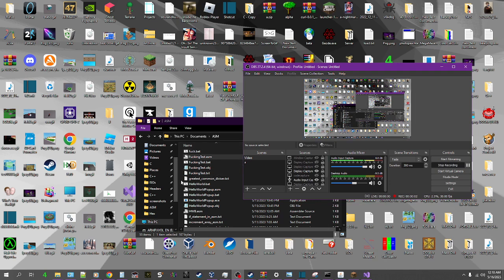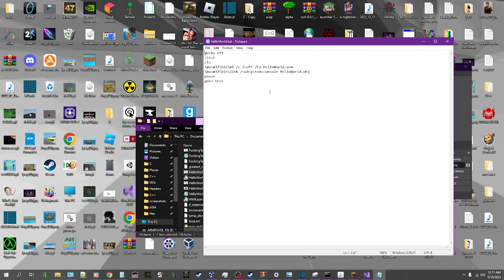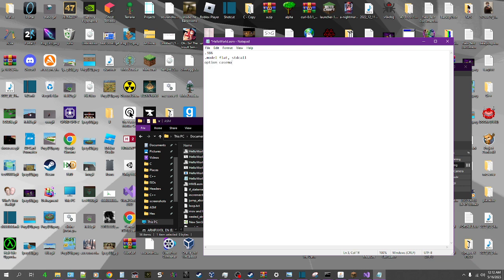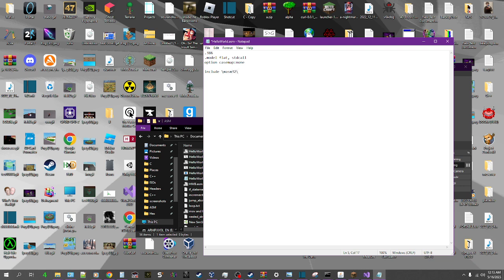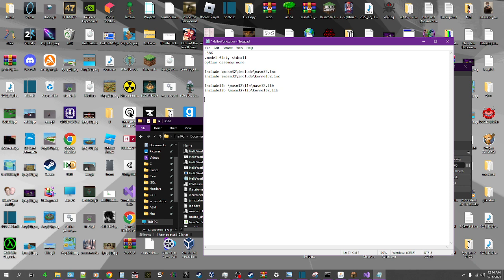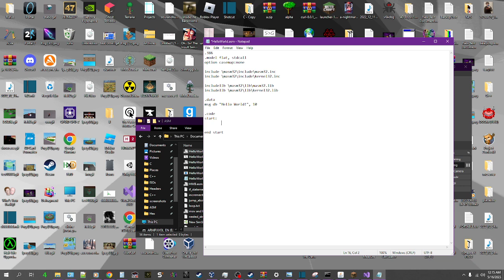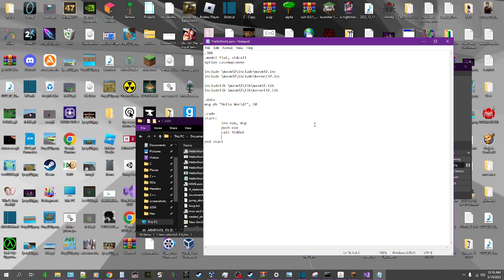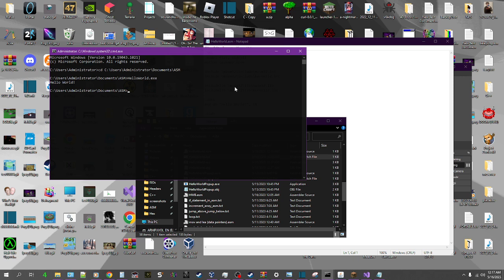How to print hello world in x86 assembly on windows using masm (intel syntax)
Plain and simple